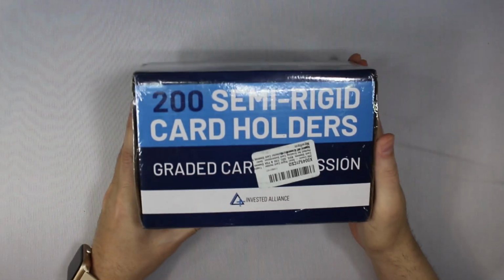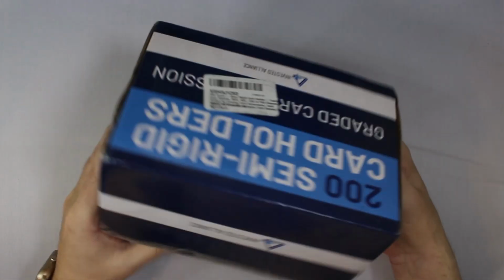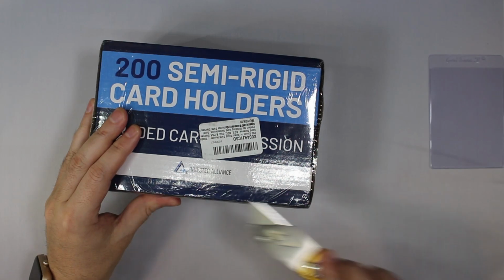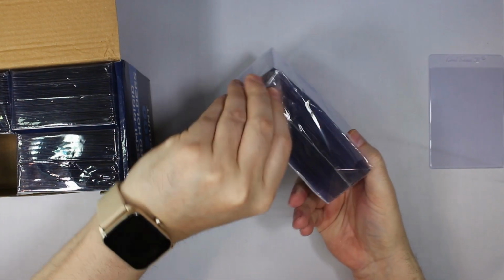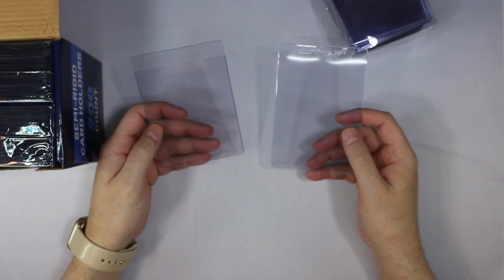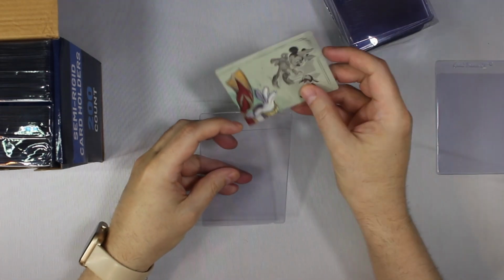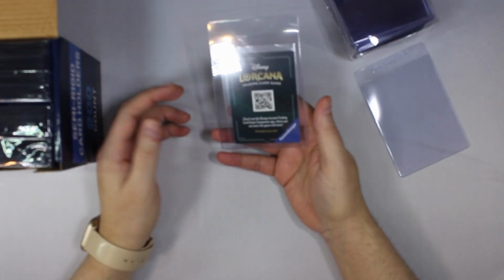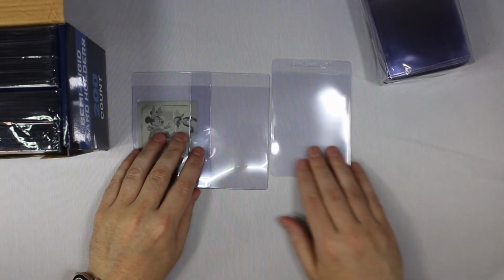Invested Alliance Semi Rigid Toploaders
Thanks for checking out the video. Be sure to sub!